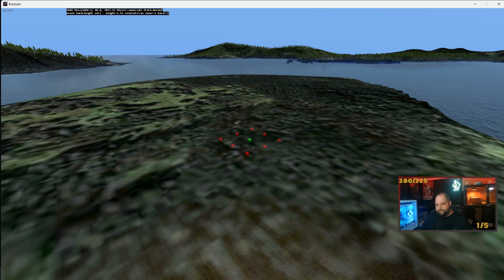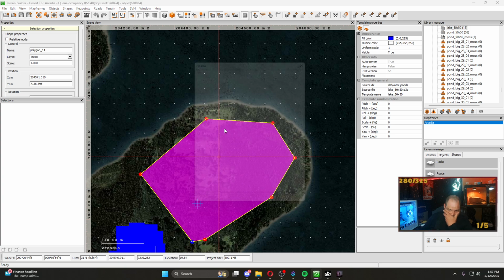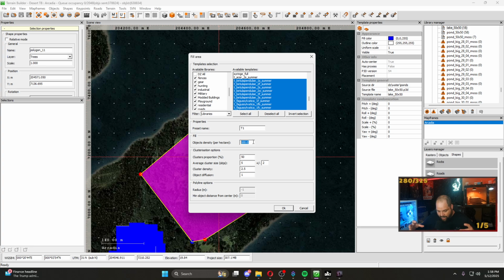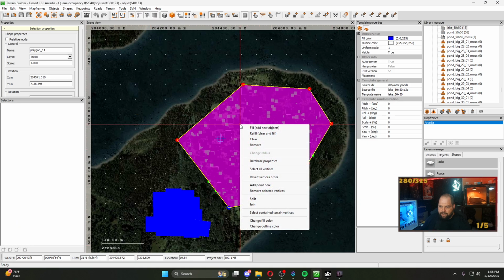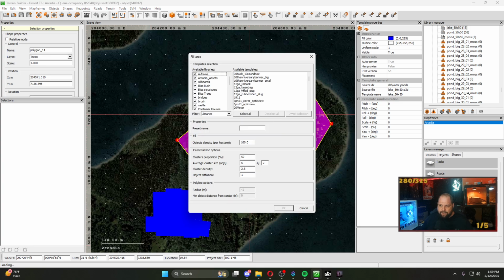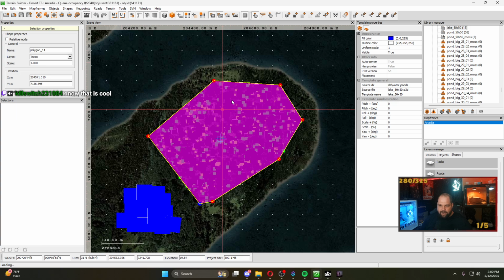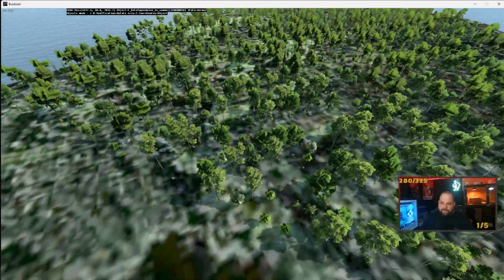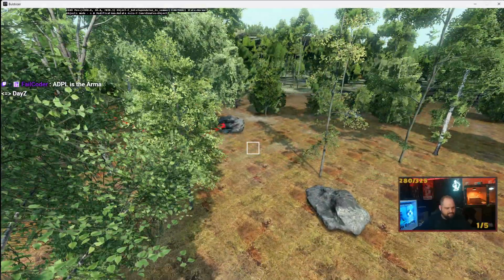Using Polygons to place Trees in Terrain Builder!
During stream I was asked how to use polygons to place tress so this video is explaining that method.